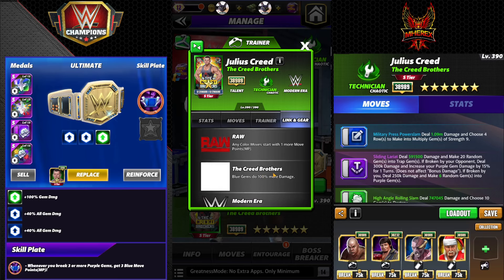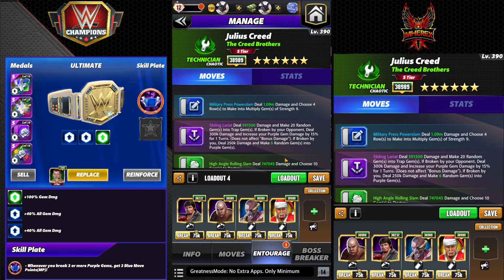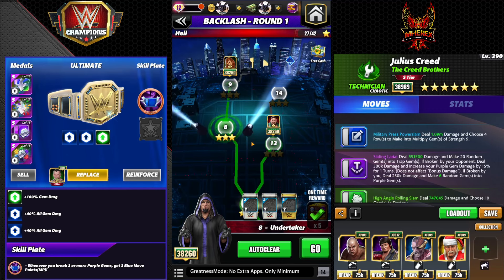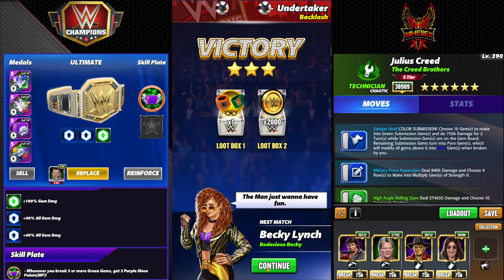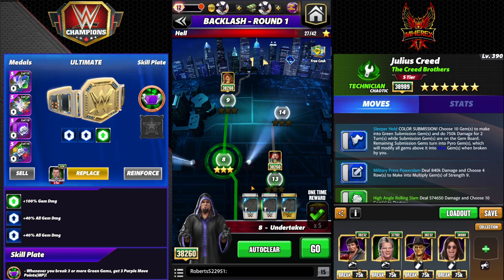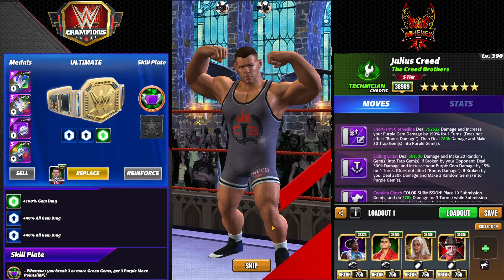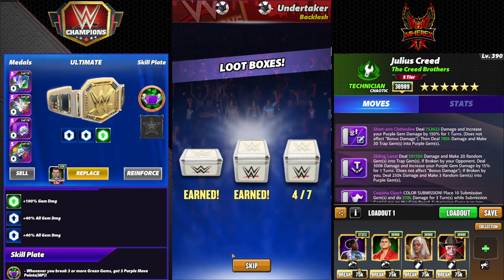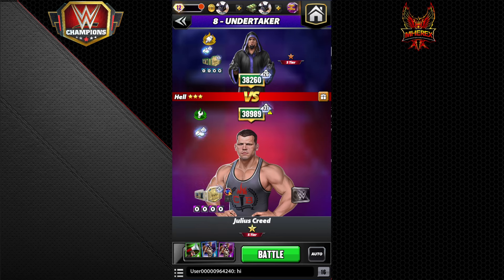Julius Creed 6*g Preview